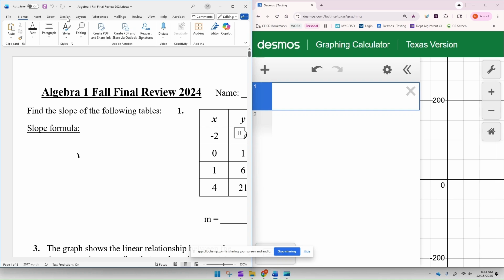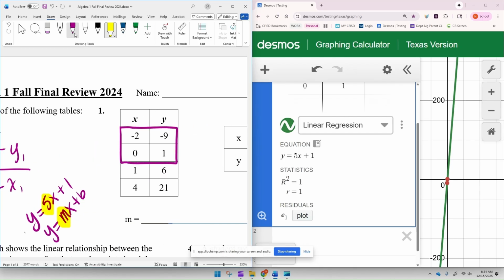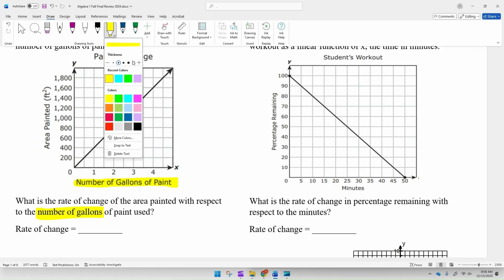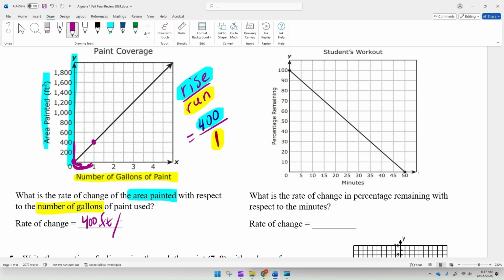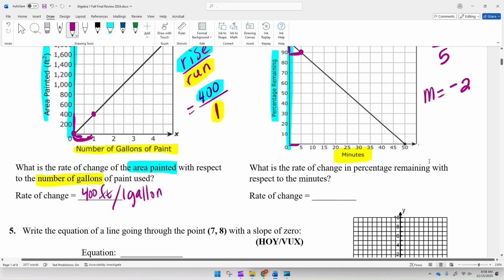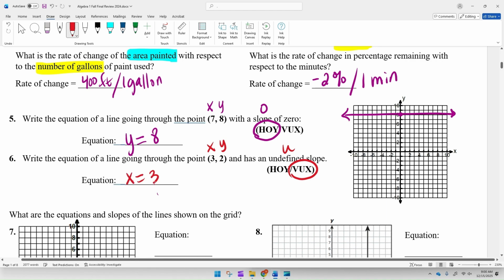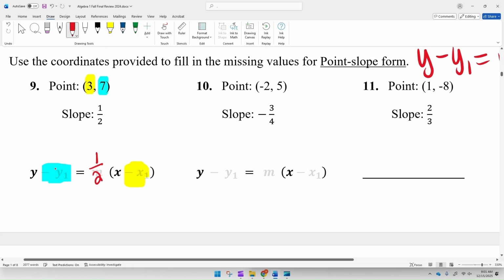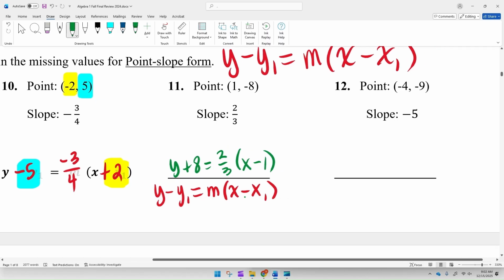Final Review P1